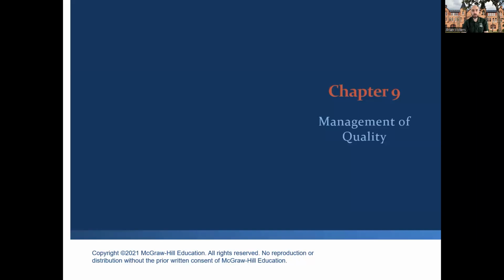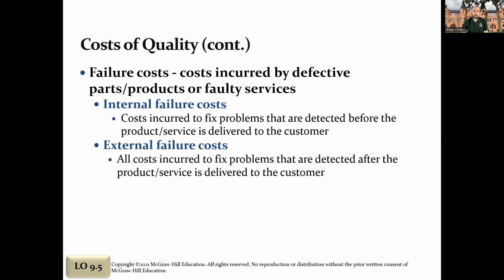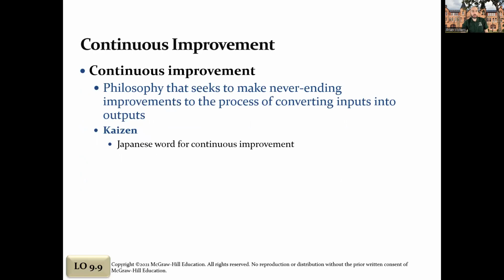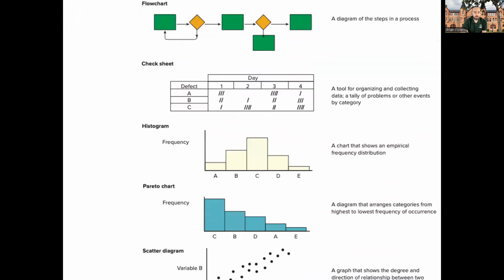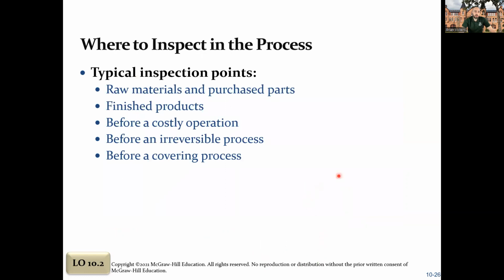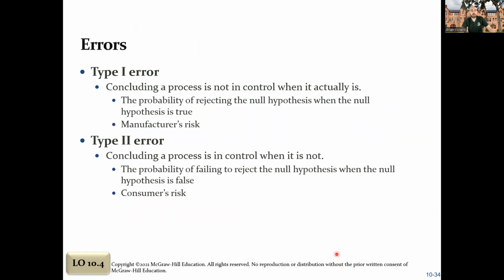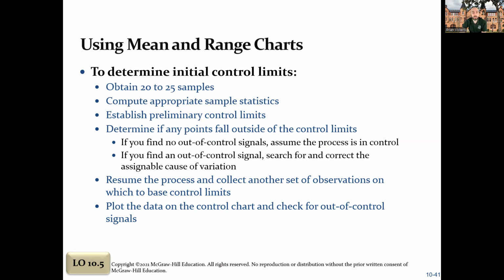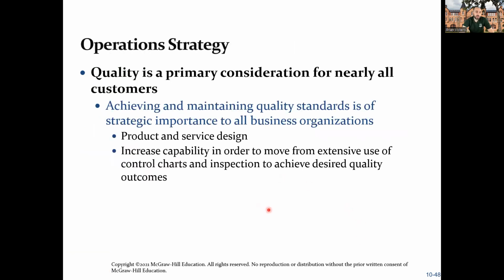MGMT3213 Chapter 9 and 10 Lecture